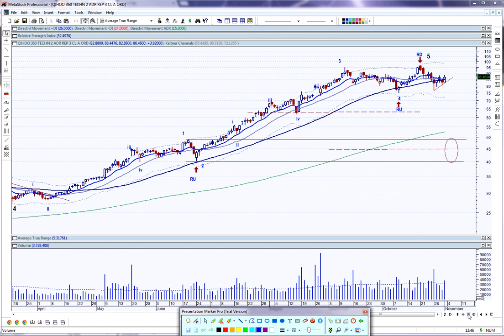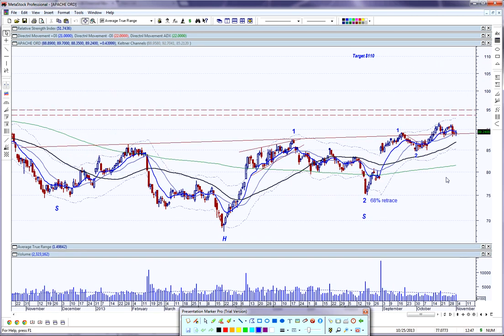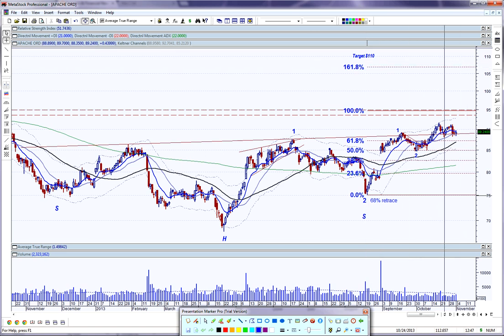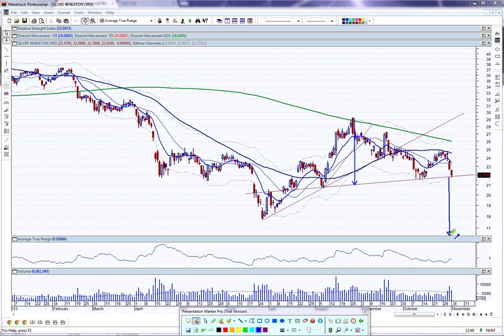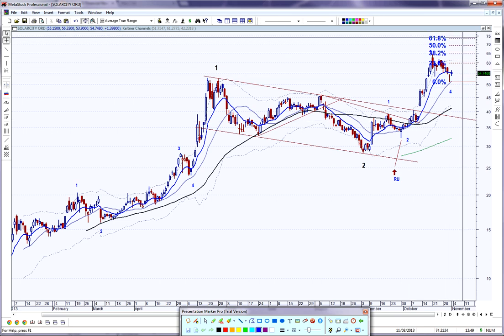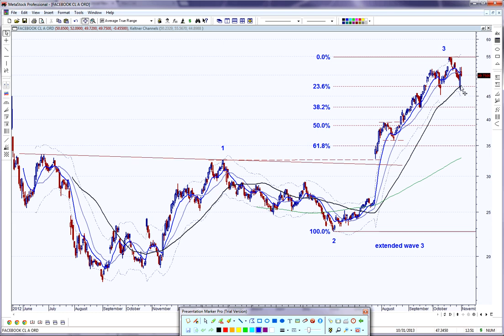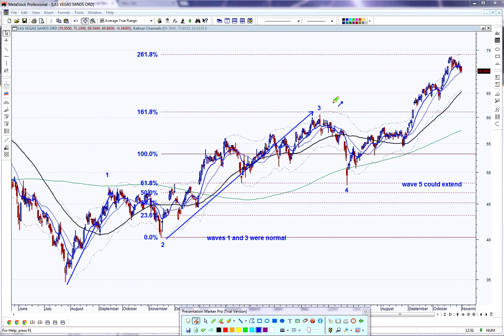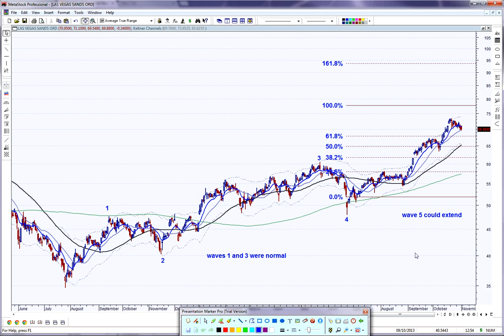Technical Analysis | Stock Trade Ideas for 11/4/2013 | Beyond the Chart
Technical analysis review some of the stocks discussed last week and discuss several ideas for this coming week. QIHU, APA, MOS, SLW, SCTY, FB and LVS.  Please remember to stop by the website!